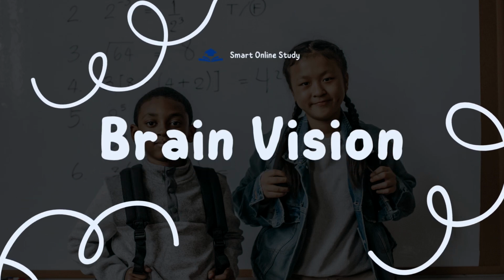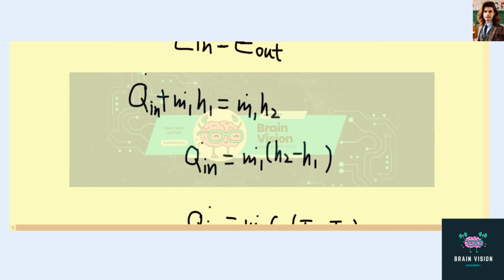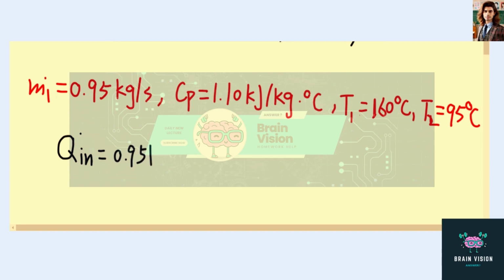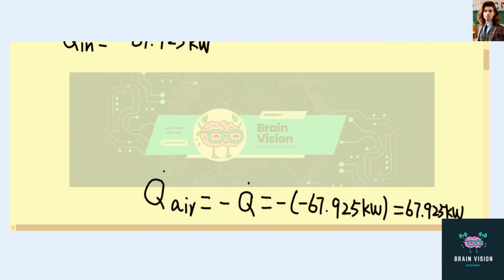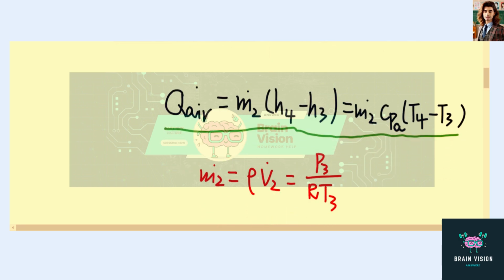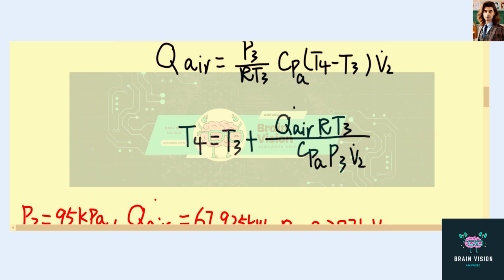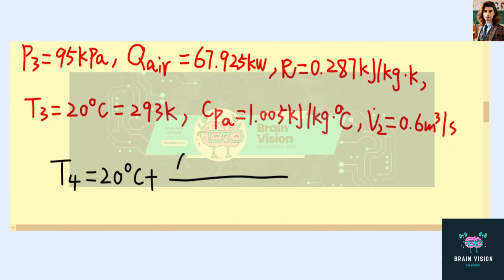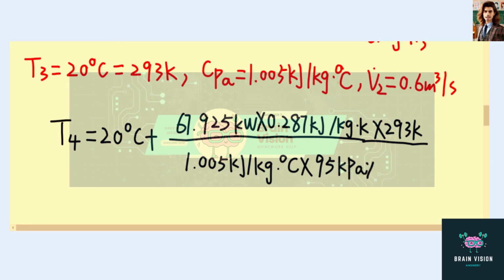Air is to be preheated by hot exhaust gases in a cross-flow heat exchanger before it enters the furn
Air is to be preheated by hot exhaust gases in a cross-flow heat exchanger before it enters the furnace. Air enters the heat exchanger at and at a rate of . The combustion gases enter at at a rate of and leave at . Determine the rate of heat transfer to the air and its outlet temperature.